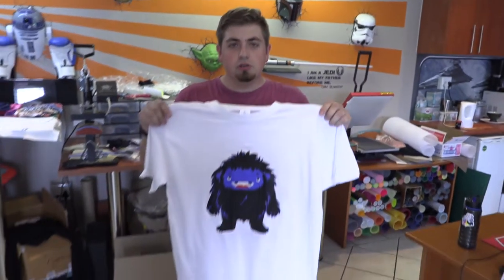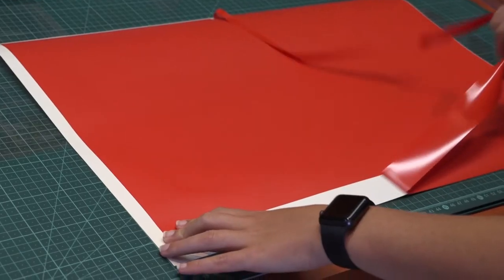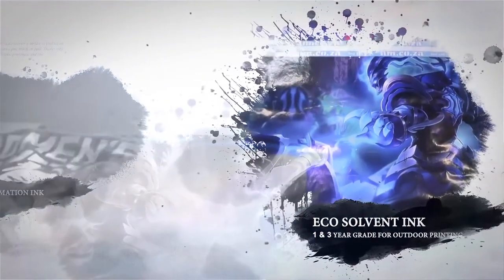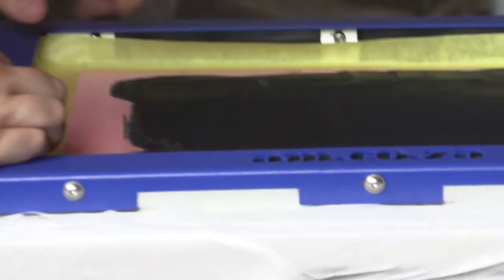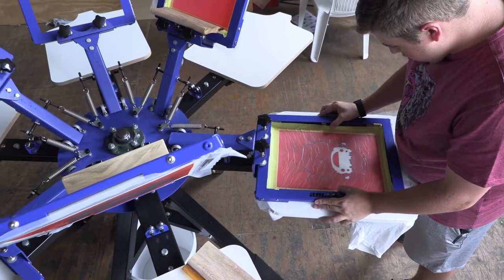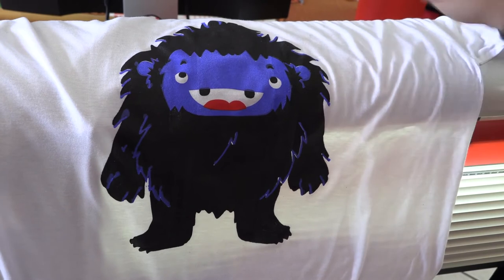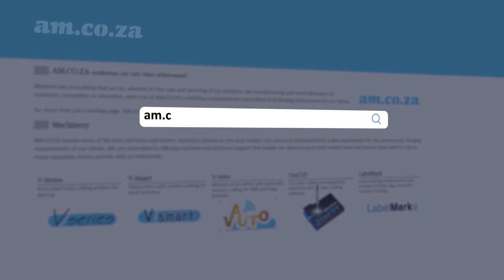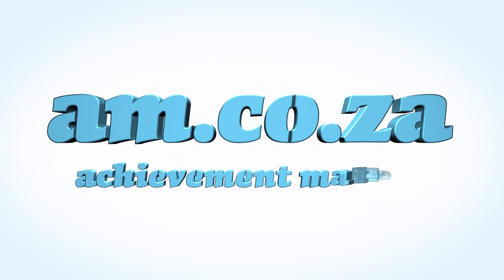MakersLAB.TV S2E19 - Multi-Colour Screen Printing by Vinyl Applied Mesh on Carousel Screen Printer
Personalizing T-Shirts with a screen printer

On today’s episode Riley teaches us how to do multi-colour screen printing.

If you are printing multiple colours, you will need a way to separate the colours from each other so you can create different screens for your design. You need one colour per screen.

As soon as you have prepared your image on the vinyl, it is time to make the screen. A screen-printing frame consists of a wood or aluminium frame stretched with polyester mesh on it. The mesh holds the image onto the screen and let’s ink pass through when you press it with a squeegee.

You will need to coat the mesh with emulsion in order to expose the design onto the screen.

Before you coat the mesh with ink ensure that it is clean and has no dust or particles on it.

Set up the screens on your screen printing press.

A screen-printing press consists of a base that holds printing platen’s and a number of colour arms.

The advantage of having a higher amount of printing stations is that you can print faster.

Right before you clamp your screens into your press, you need to tape off the edges of your frame with screen printing tape. This helps keep ink from getting into places you don’t want it to.

Load your shirt onto the platen.

Load your shirt onto the press and get your printhead aligned.

Flood the screen with ink.

Once the print head is locked down, push or pull the screen printing ink across the screen to deposit the ink onto the shirt.

You may need more than one round of this depending on how much ink was deposited. If you are printing multiple colours, follow these steps with your other screens.

Cure the ink on your shirt with a dryer.

To purchase Advanced Machinery’s screen printing machine and consumables simply dial 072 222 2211 / 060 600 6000 for sales or you can always buy the products from our online shop called . For more product information log onto our